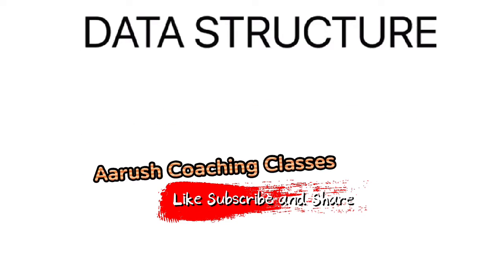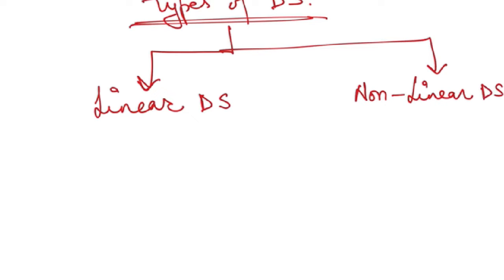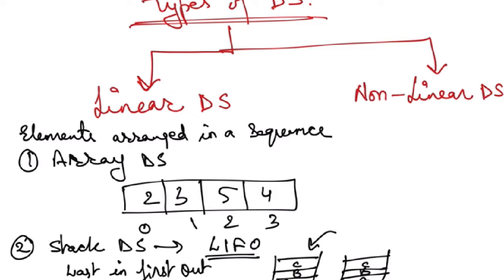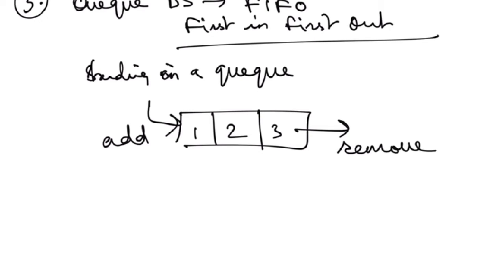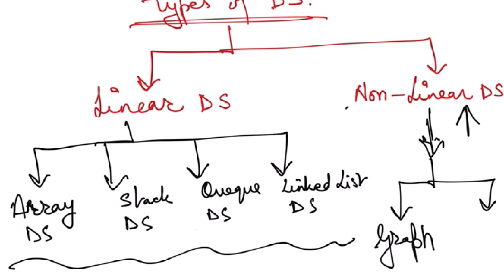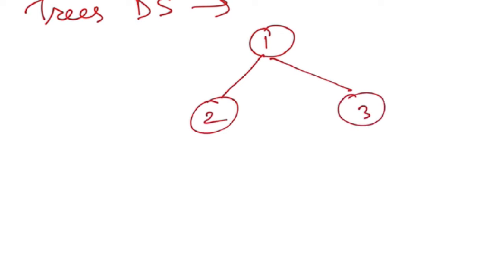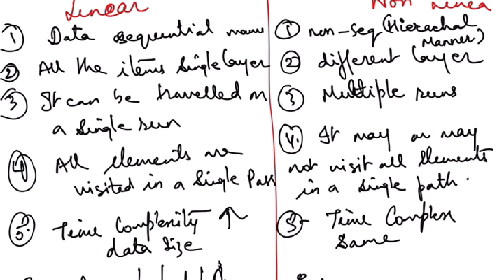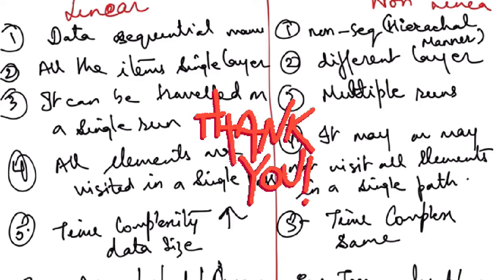Data Structure Introduction to Data Structure Types of Data Structure Data Structure & Algorithm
Data Structures are a specialized means of organizing and storing data in computers in such a way that we can perform operations on the stored data more efficiently. Data structures have a wide and diverse scope of usage across the fields of Computer Science and Software Engineering